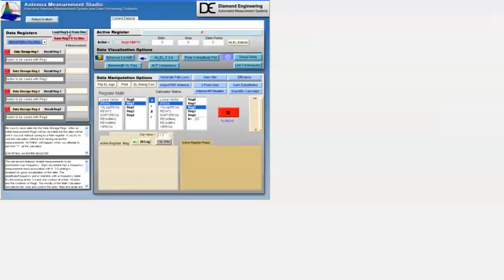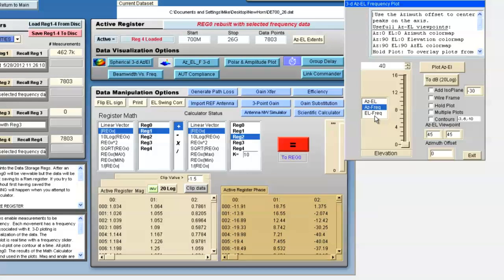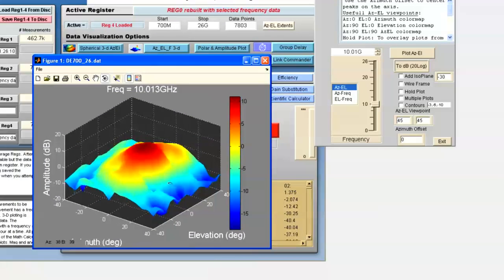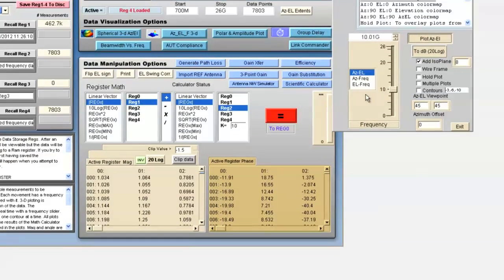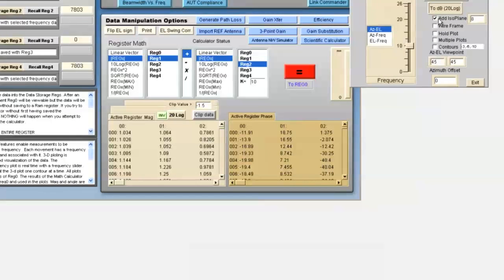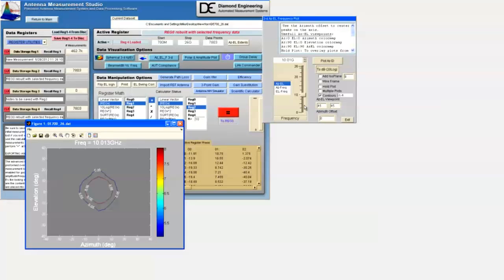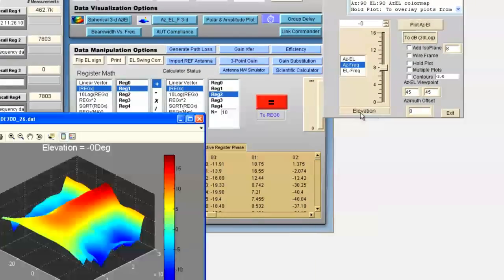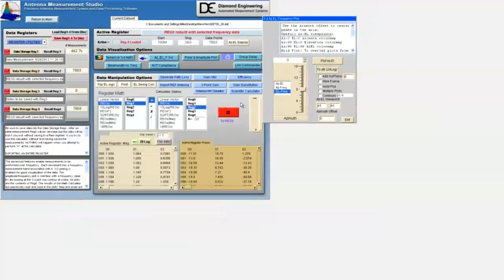Using the AZ-EL-F 3D Plot to examine the DE700_26 reference horn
In this video, Diamond Engineering will utilize Antenna Measurement Studio's AZ-EL-F 3d plotting module to examine the new Diamond Engineering DE700_26 reference horn.

For more information on Diamond Engineering, our antenna measurement systems, our reference horns or our antenna measurement studio software, please